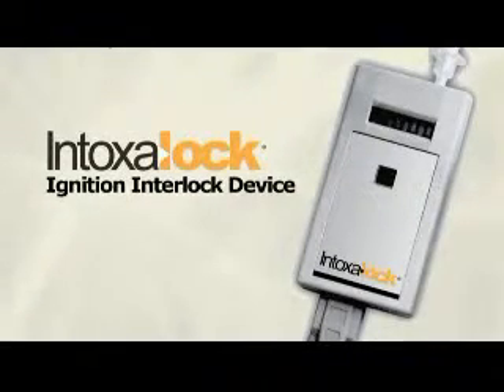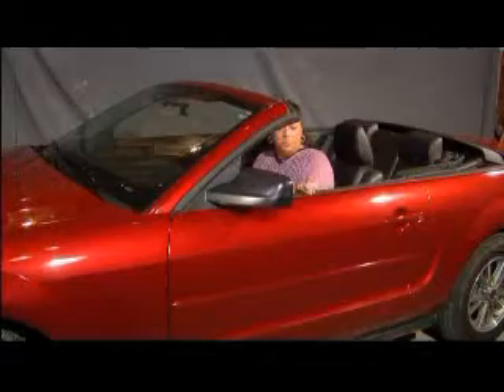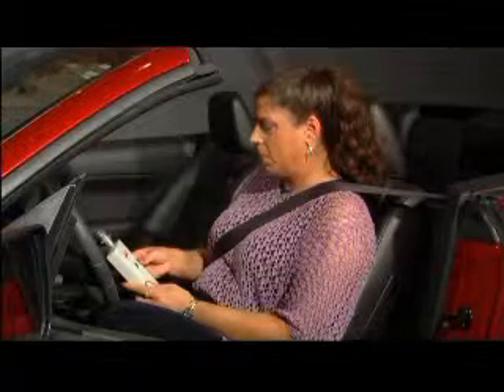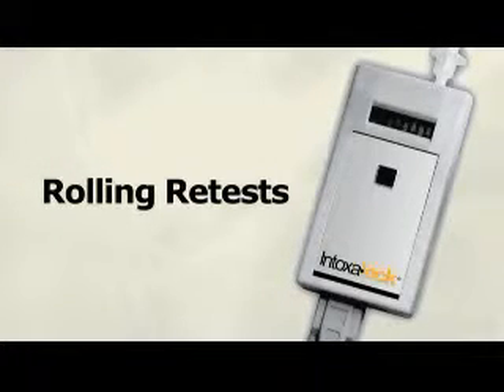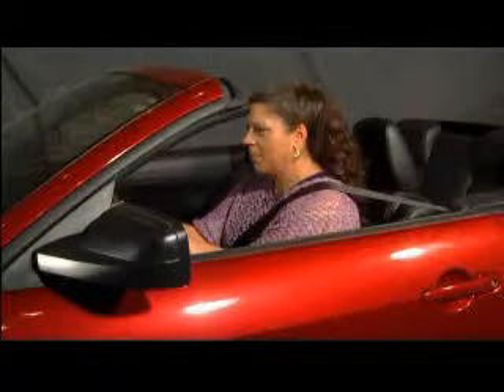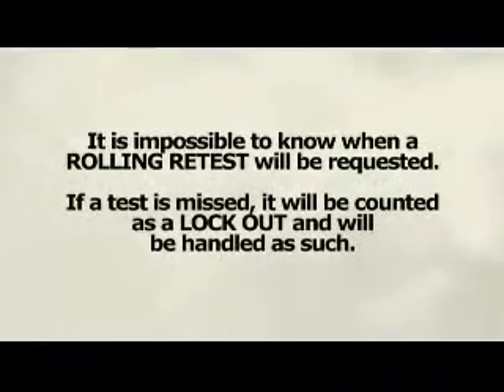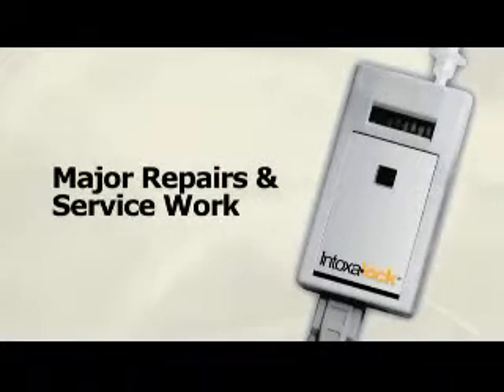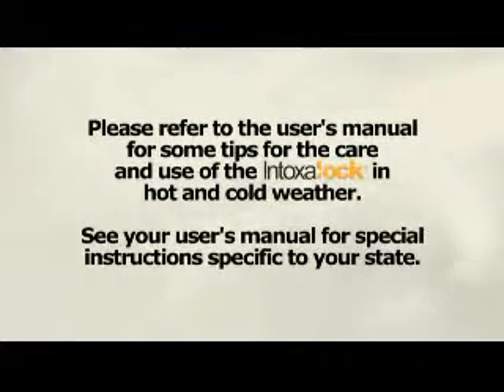dwi_attorney_nassau_county_intoxalock_.flv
DWI Attorney Nassau County: The Law Office of David Galison, P.C. The Intoxalock  device works by requiring a breath sample prior to starting a vehicle and periodically as the vehicle is being driven. If the breath sample provided contain an alcohol level below the acceptable threshold, the vehicle will be allowed to operate. Under no circumstances will the device shut the vehicle off when it is being driven.

The Intoxalock utilizes state-of-the-art fuel cell technology allowing for the highest level of accuracy and precision. It has been certified by an independent laboratory to meet or exceed all National Highway Transportation Safety Administration (NHTSA) standards.